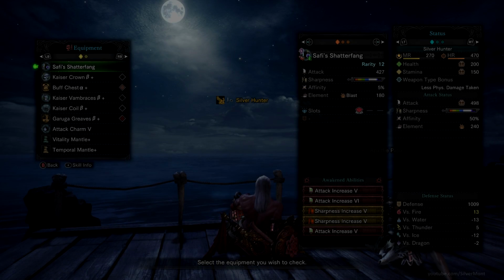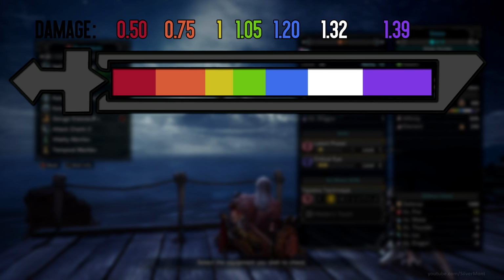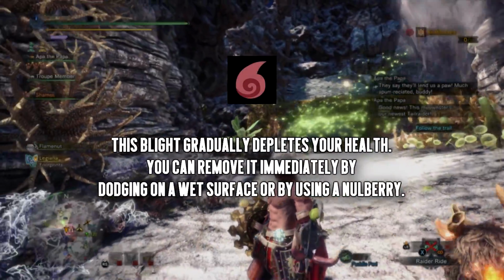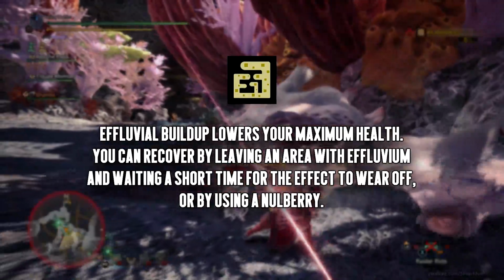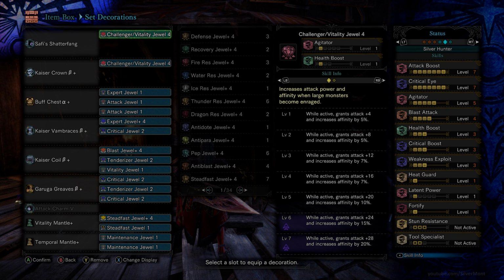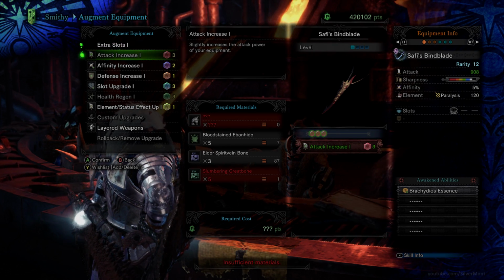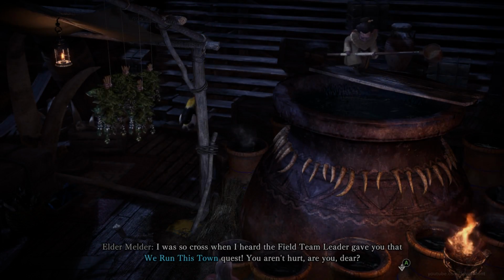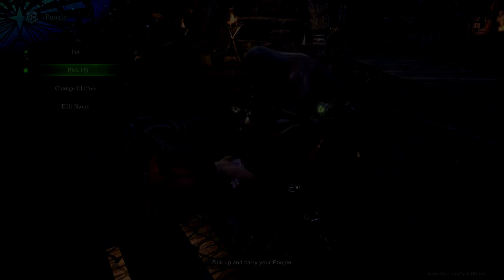Monster Hunter World: Iceborne - Starter Guide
Monster Hunter World: Iceborne - Beginner Guide: Mechanics, Stats etc

Part 2 will be an overview of each  weapon's strengths and weaknesses, coming "soon."

Timecodes:
00:00 - Intro
00:33 - Stats
06:52 - Status Effects
12:41 - Armour Skills
19:51 - The Hub
22:49 - Hunts